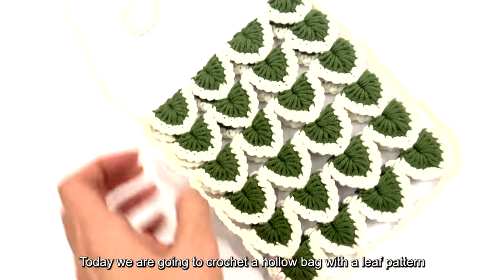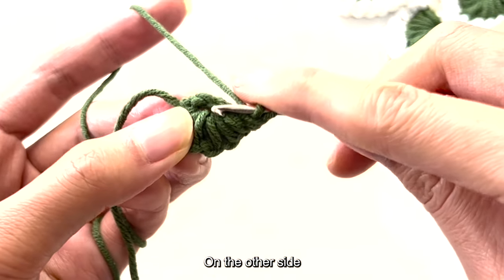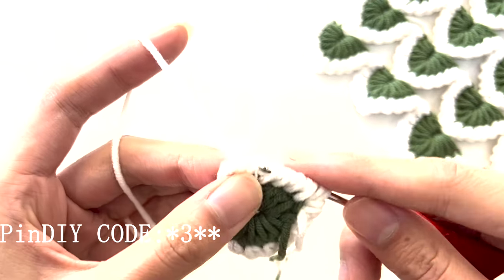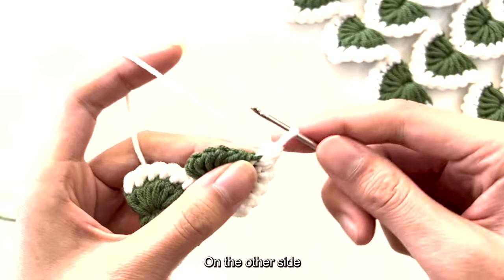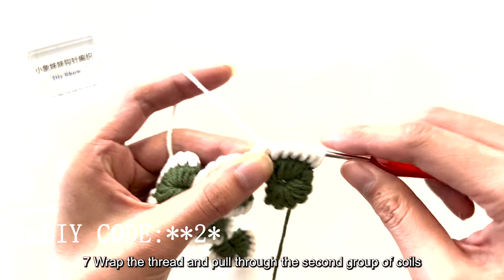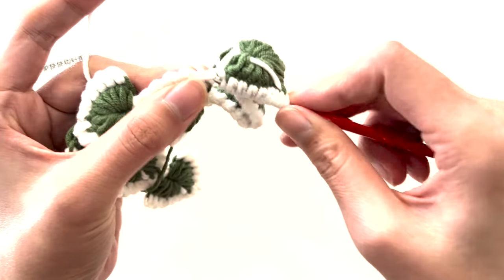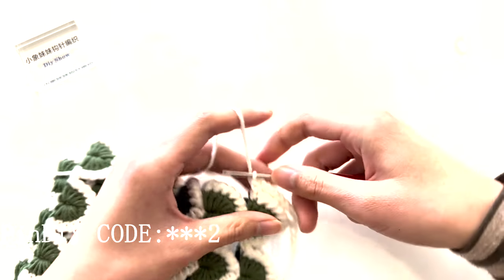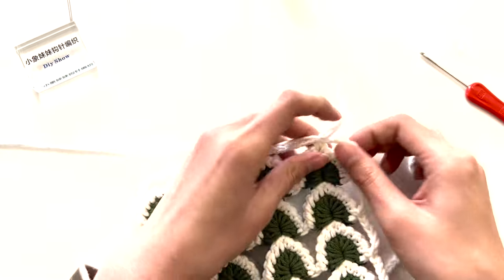[Crochet Bag Tutorial] - How to make Afghan conifer leaf hollow bag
Afghan conifer leaf hollow bag
Leaves and flowers:
Green 1: 3ch, return to the first stitch hook 1F
Green 2: 1ch, hook 6 unfinished medium-length stitches in the center hole formed, and then unstitch in groups of 2 stitches, for a total of 6 stitches
In this way, one side of the leaves is completed, and the other side is crocheted in the same way.
White 3: Select the stitches on one side and crochet 6 times with medium-long needles, unfinished stitches, then back stitch 6 times, and crochet the other side in the same way.
After the single leaf is completed, follow the video tutorial to splice it into 4 columns and 6 rows of fabric pieces, and crochet two pieces in total.
Hemming: white thread, short stitch and lock stitch for hemming, hook 8 braids in each gap at the bottom, 6 braids at intervals on the sides, and 8 braids at intervals at the turning points

(1) Commonly used crochet symbols
SC (single crochet): short stitch
CH (chain stitch): lock stitch braid stitch
DC (double crochet): long needle
HDC (half double crochet): medium and long needle
TR (triple crochet): long long needle
SS, SL, ST (slip stitch): lead and pull
PC (popcorn): Popcorn Needle
BP-(Back post): inner hook (bpsc inner hook short needle, bpdc inner hook long needle)
FP-(Front post): outer hook (fpsc outer hook short needle, fpdc outer hook long needle)
DTR (Double treble crocher): three rolls of long needle (wound 3 times)
TR TR (Triple treple): Four rolls of long needles (wrap 4 times)
3 SC in last chain: 1 middle crochet 3 short stitches
through back loops only: short edge stitch, the one on the outside of the hook
BLO (Through back loops only): only hook the back half of the stitch
FLO (Through front loops only): Only the front half of the stitch is crocheted